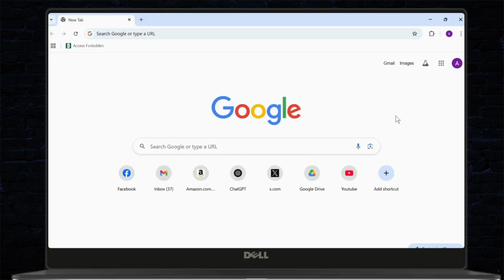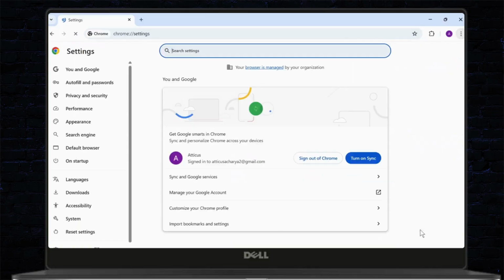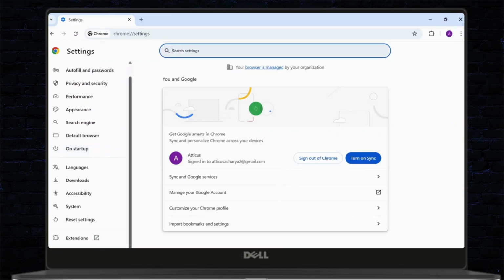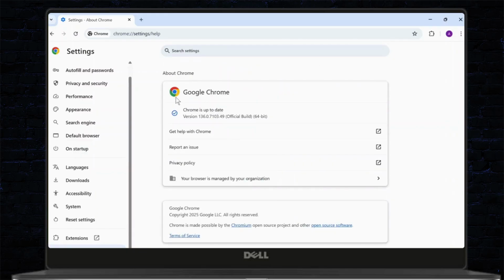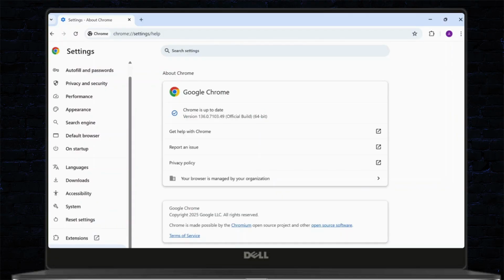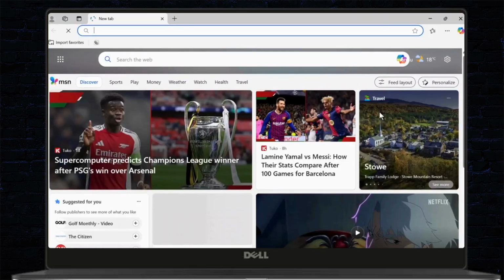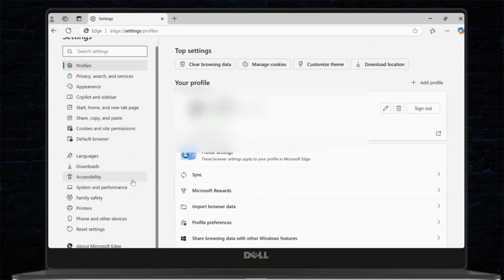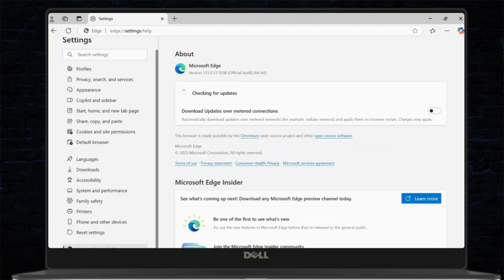How to Find Your Browser Type and Version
Learn how to find your browser type and version in just a few quick steps with this easy-to-follow tutorial. Whether you're troubleshooting, updating your browser, or just curious, this guide will show you how to determine your browser version fast and accurately.

In this video, you'll discover how to find your browser type and version on any major web browser. We'll also cover how to detect browser type easily and how to find the version of an internet browser on both desktop and mobile devices.

Timestamps:
0:00 Introduction
0:18 Step 1: Opening Your Browser’s Info Menu
0:50 Step 2: Locating Your Browser Version